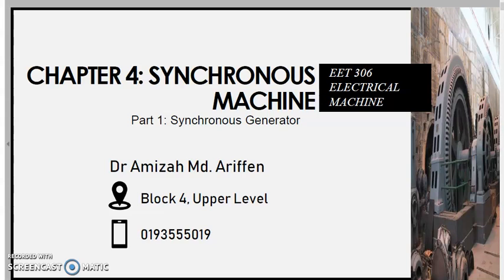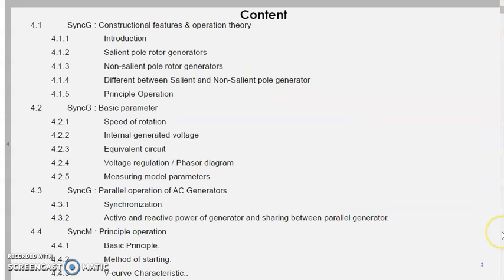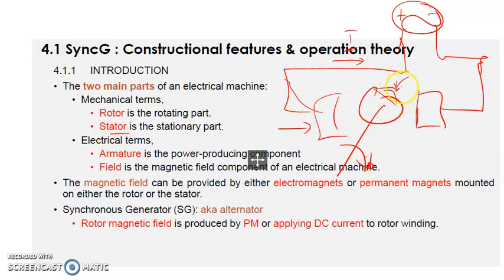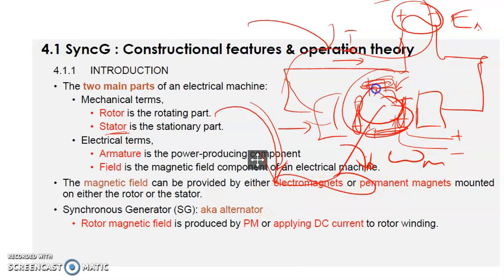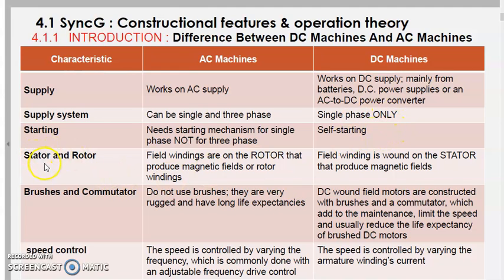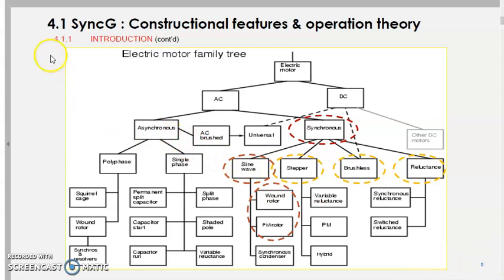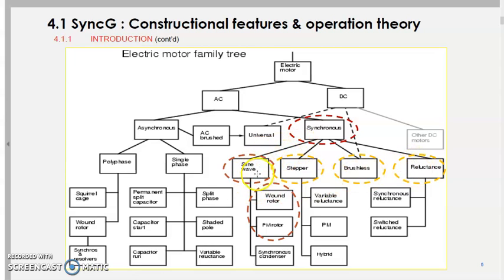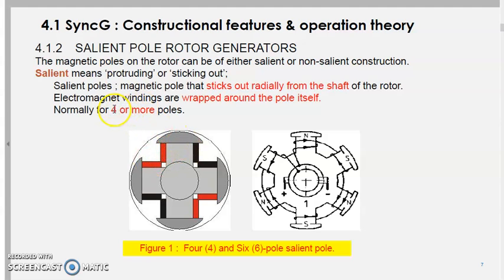sync gen 1 of 8